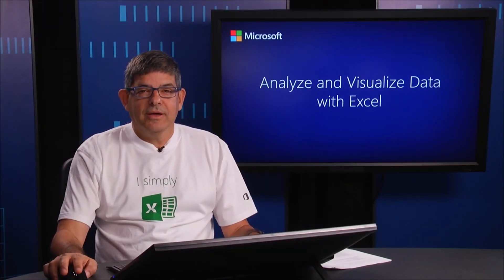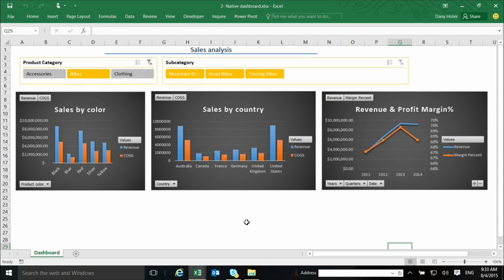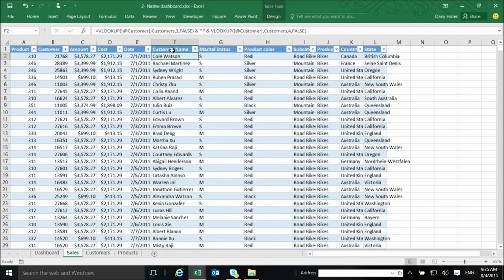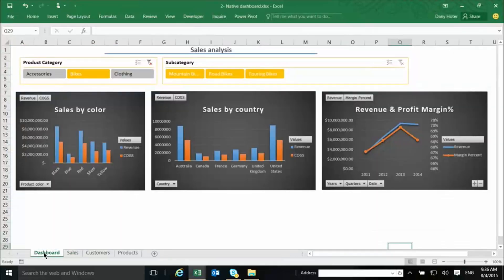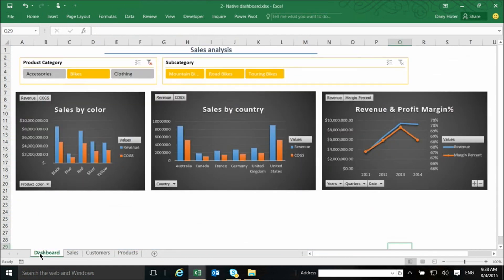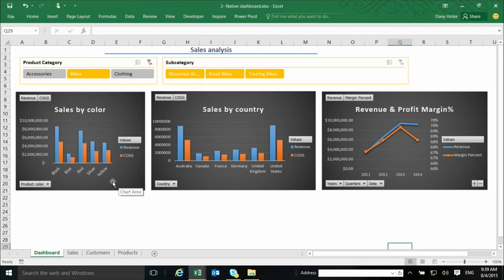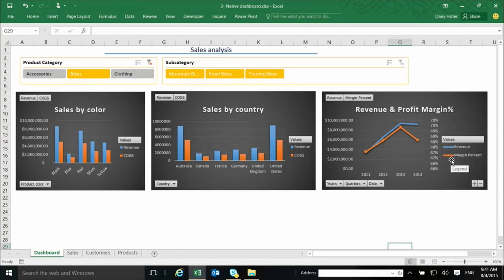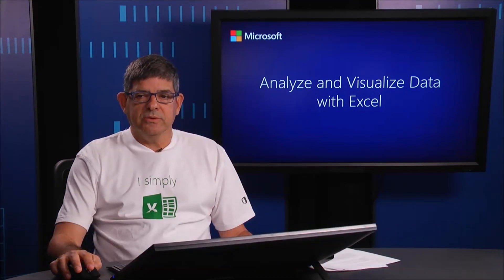Module 1: Data Analysis in Excel